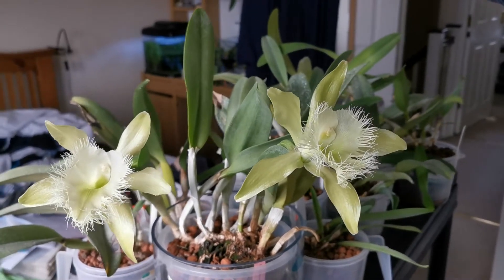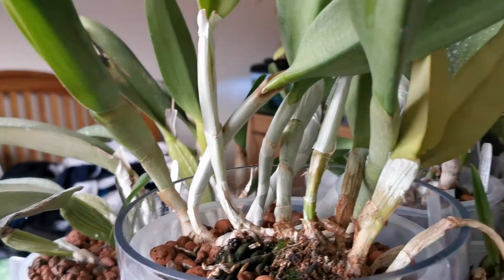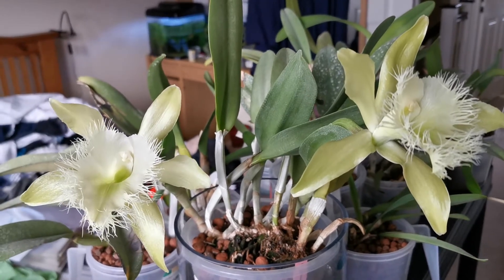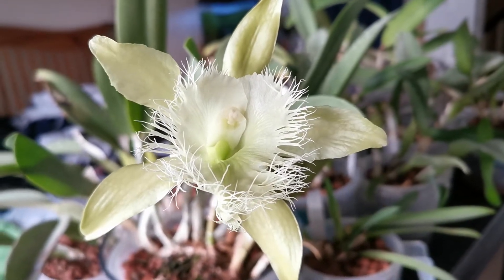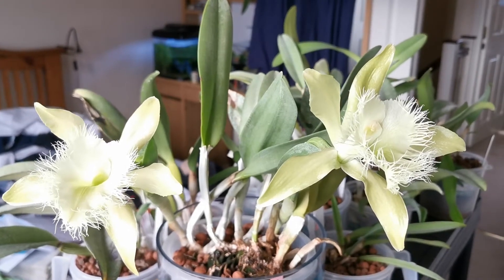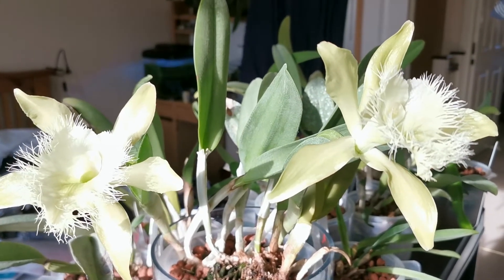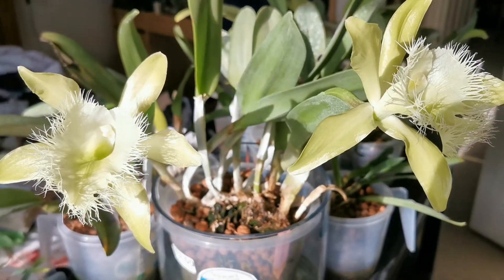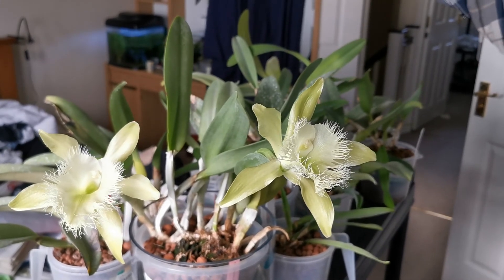Rhyncholaelia digbyana cultivation on a British windowsill (Kent, England, UK)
Cultivation of Rhyncholaelia digbyana indoors, South facing windowsill in UK

for viewing another experience of growing this plant in full sun, please click on the

If you liked the video and would like to support my YouTube channel, it would be great if you can please subscribe by clicking the red button below, so in this way you will also be notified when new videos are uploaded on YouTube.